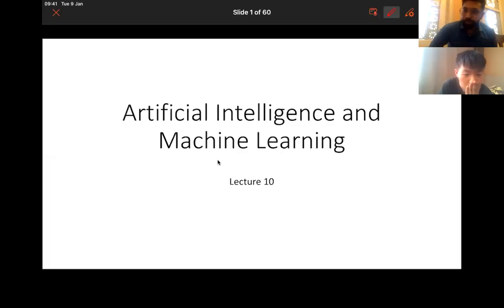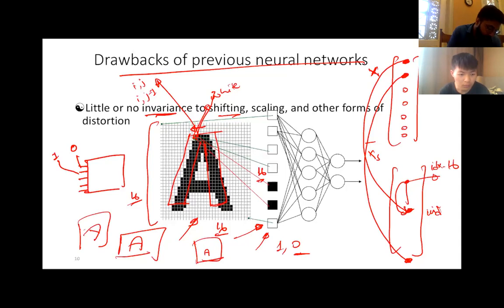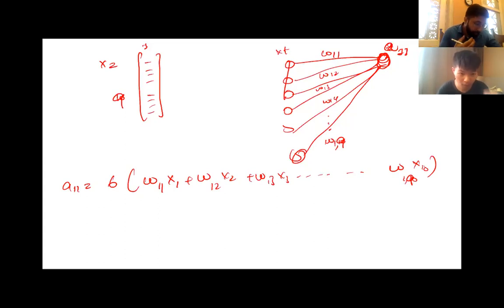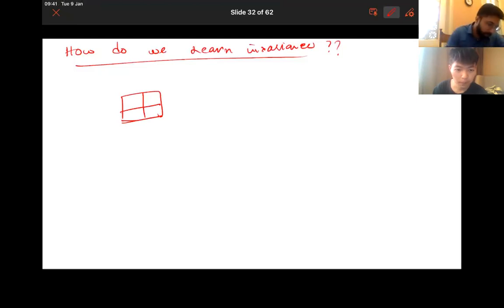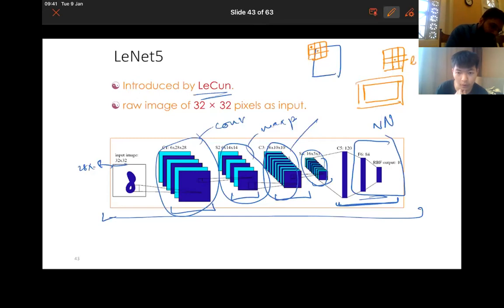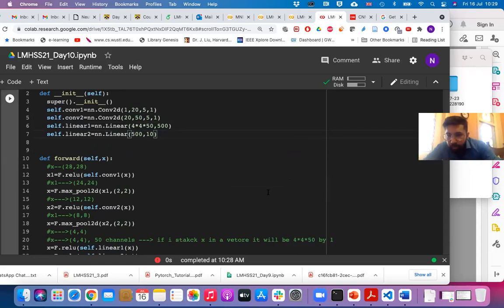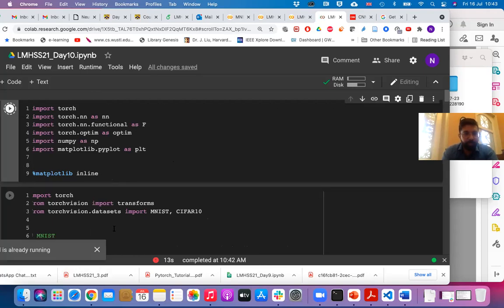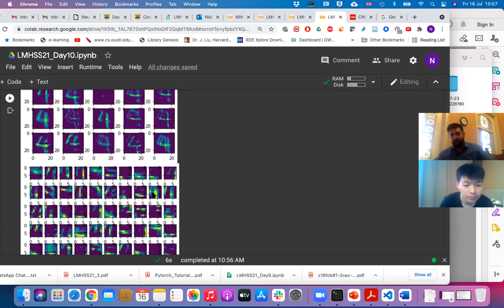LMH Summer School 2021 Artificial Intelligence and Machine Learning: Theory and Practice Lecture 10